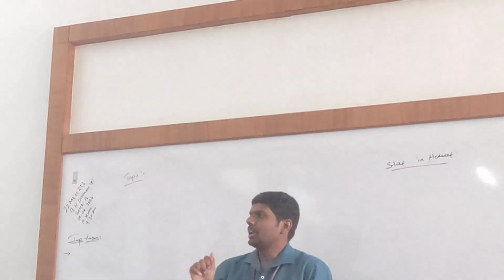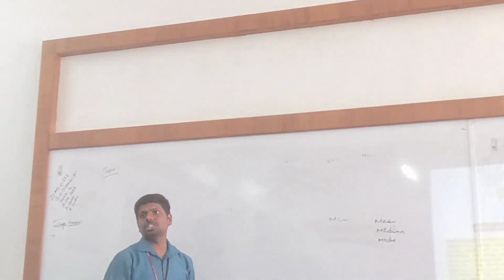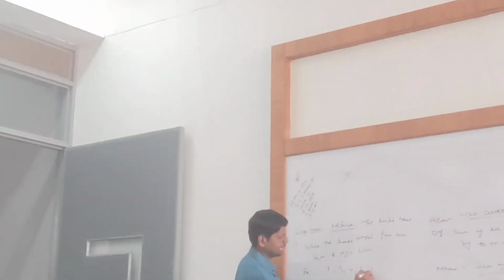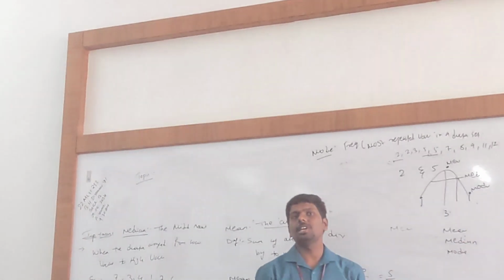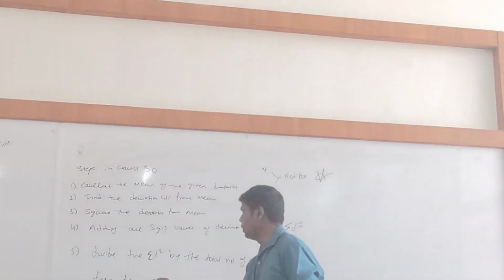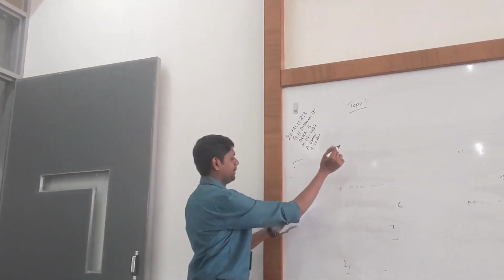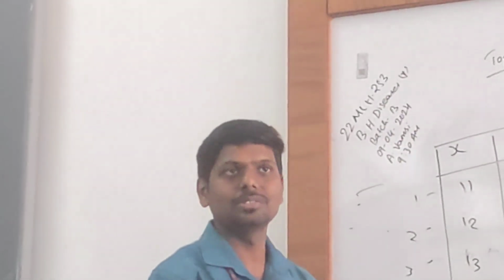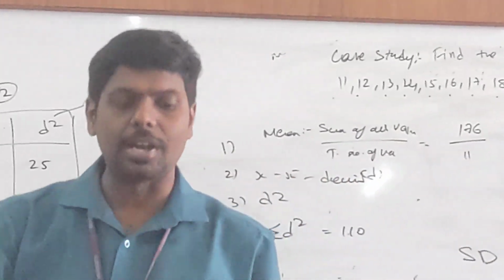How to calculate Standard Deviation 📈📊 chandigarhuniversity Vamsi MLT